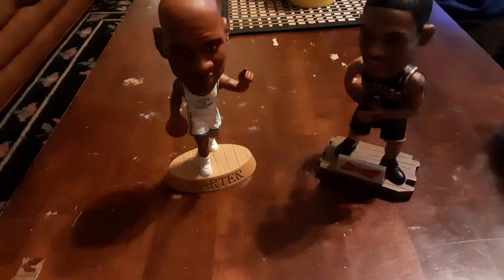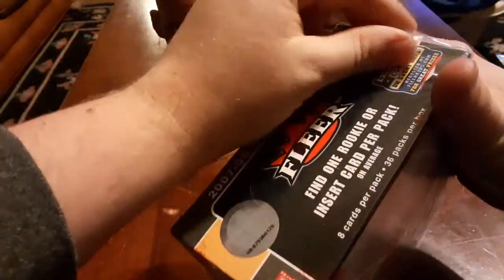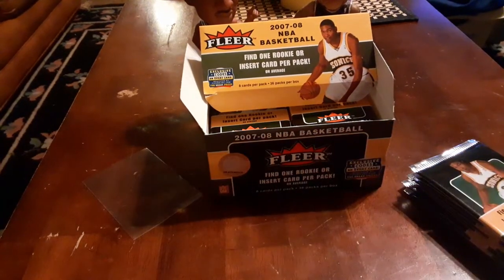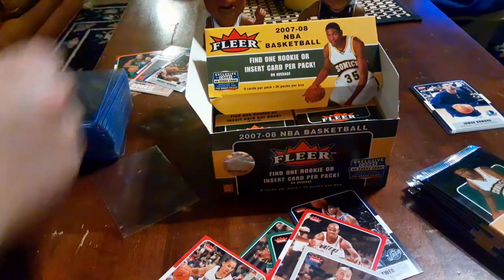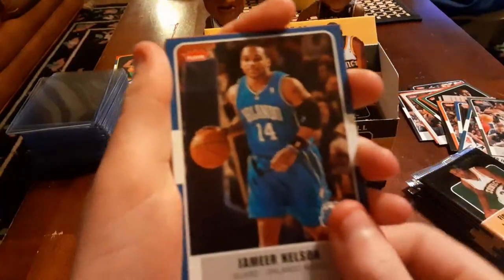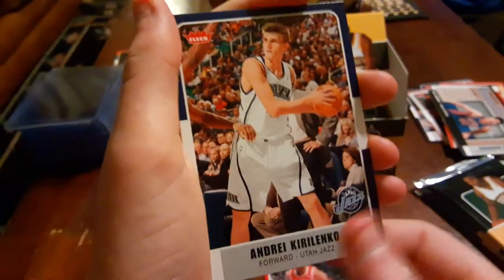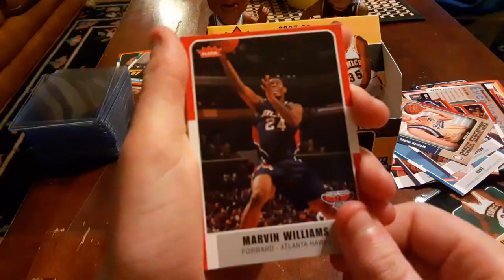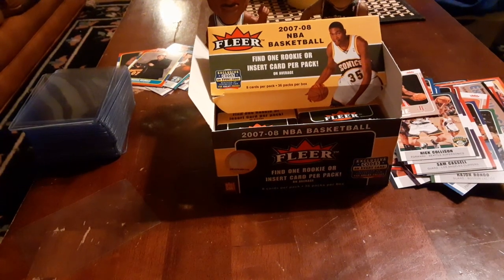$500 Hobby Box!!! Hunt for Kevin Durant Rookie: Pt.1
Welcome to B 'n' C Cards and Gaming. Two brothers just doing something they love.